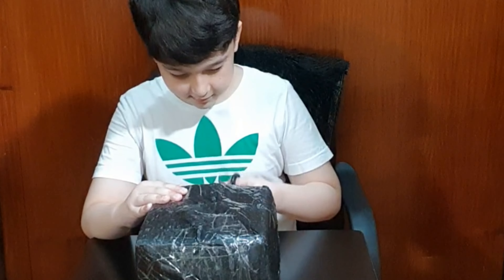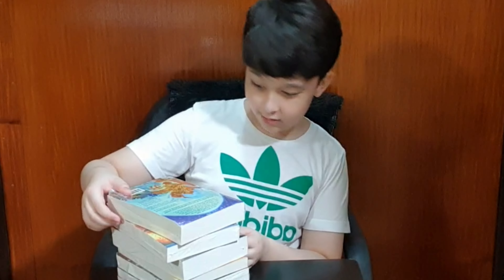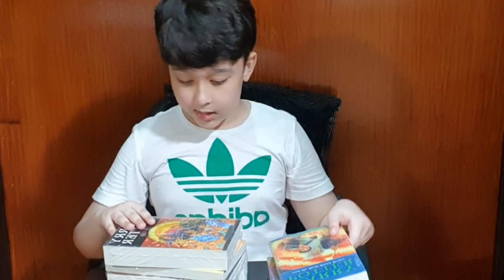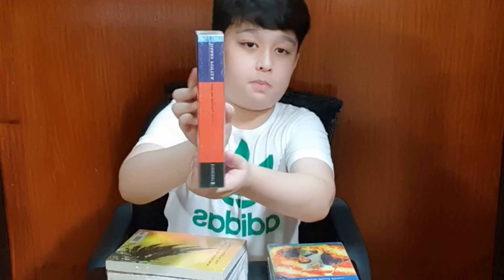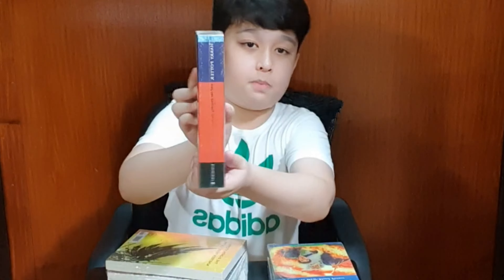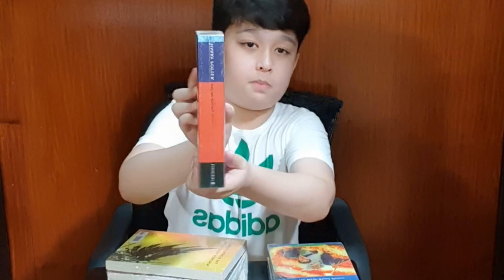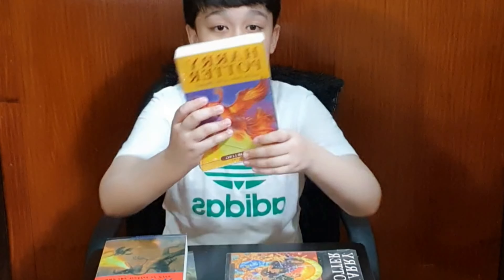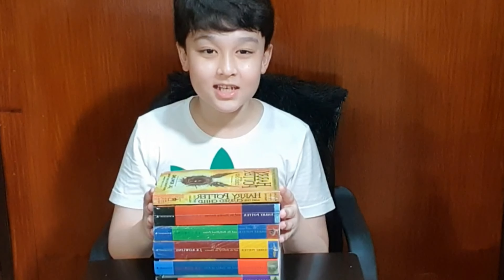UNBOXING HARRY POTTER BOOK COLLECTION | UK EDITION | BLOOMSBURY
Vlog Title: Unboxing Harry Potter Book Collection | UK Edition | Bloomsbury